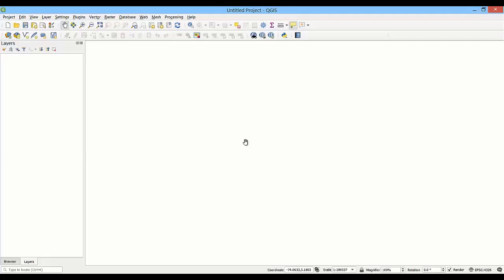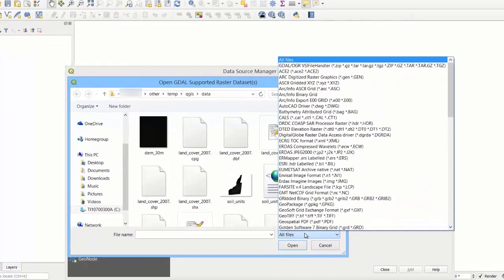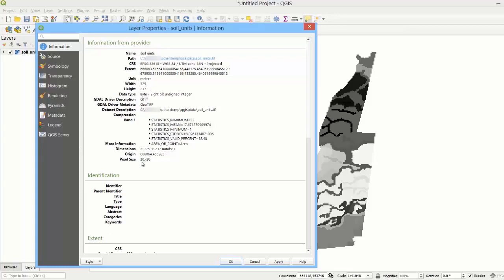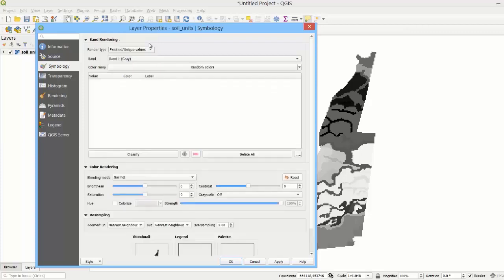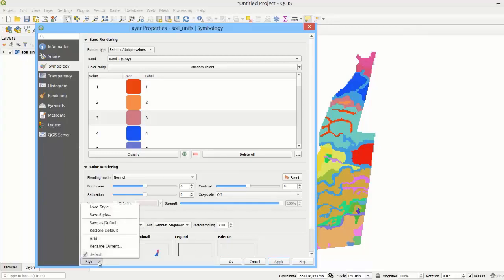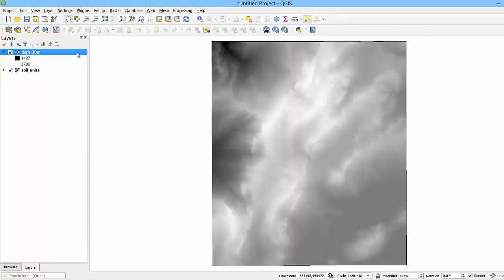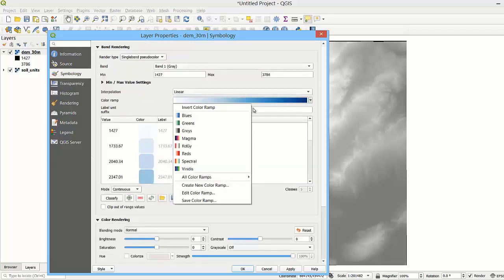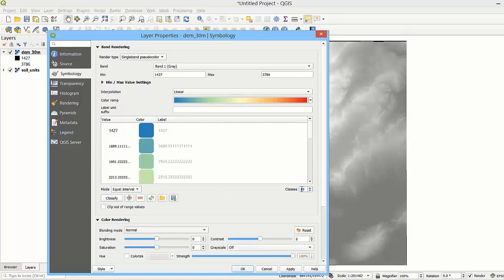QGIS: Handling visualization of raster layers - Spatial analysis with QGIS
In this video you can learn how to visualize raster data in QGIS and how to edit its symbology.

The video shows how to change the render type to a style appropriate to the data type of the raster layer, depending on whether the layer represents a categorical variable (e.g., soils units) or a continuous variable (e.g., elevation or temperature).

You will also learn how to select a color ramp of your choice, invert the colors and set the number of intervals in the color ramp.